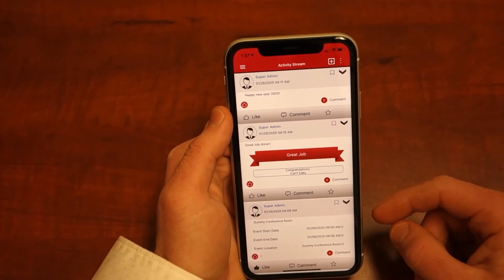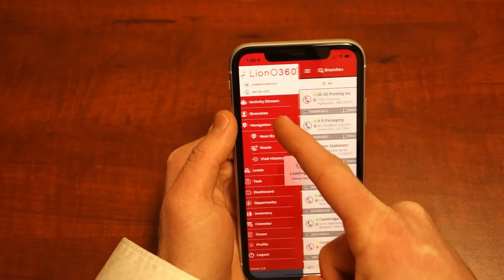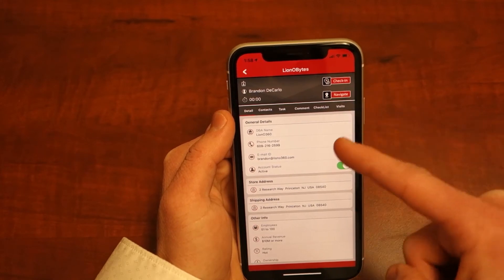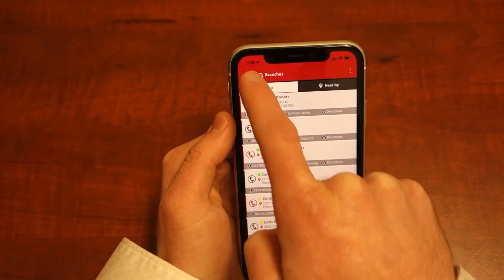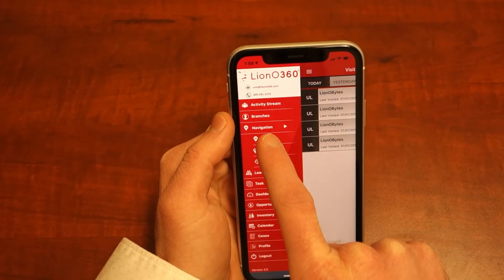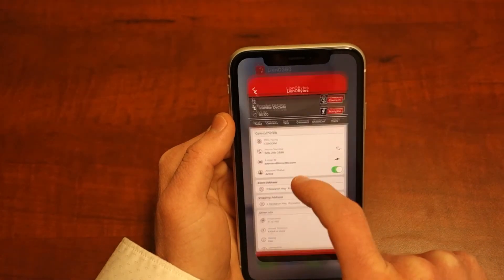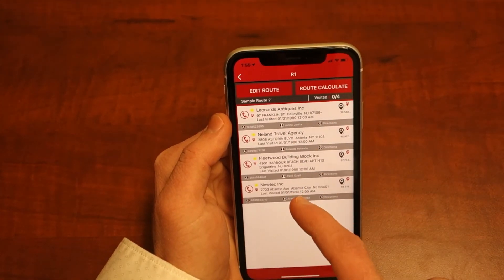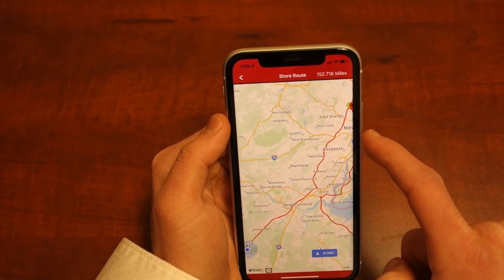Tutorial Video 7: Field Service Management Part II LionO360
Learn about the amazing Field Service Management capabilities with LionO360!